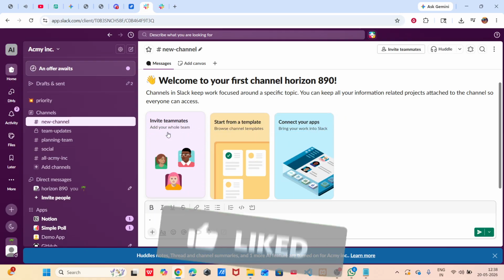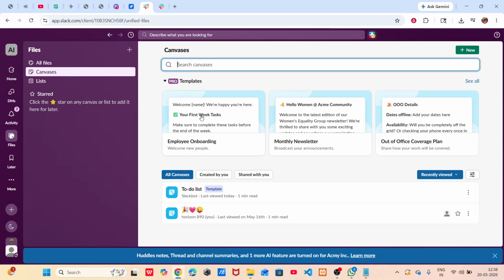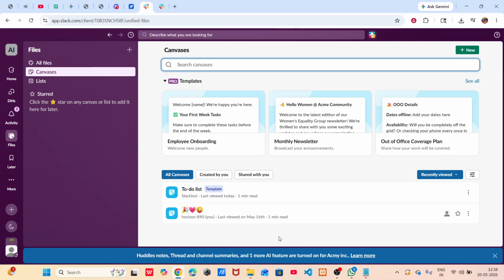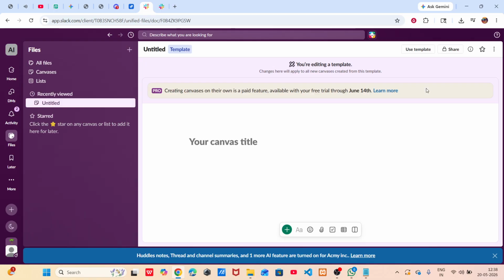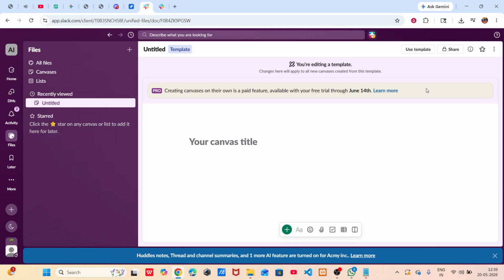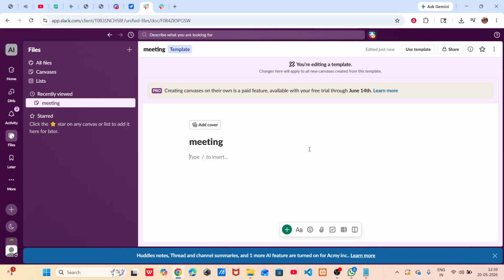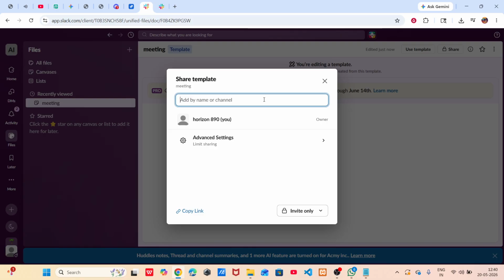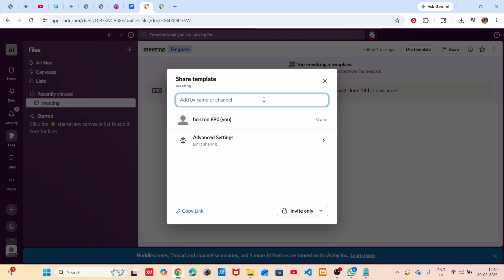How to Use Canvases in Slack (Step By Step) (2026 Guide)